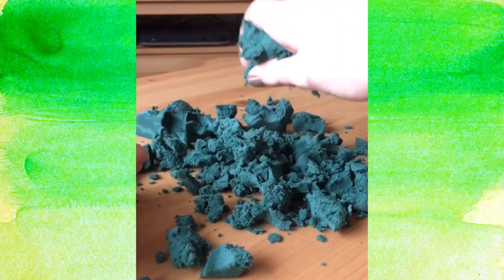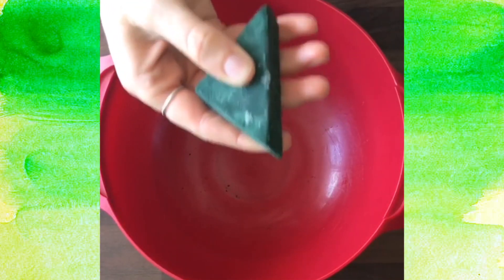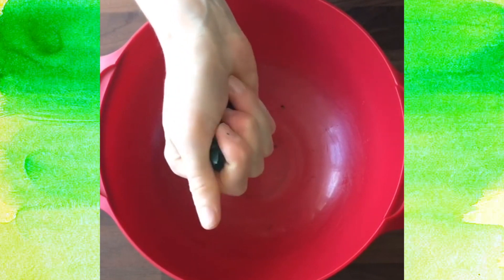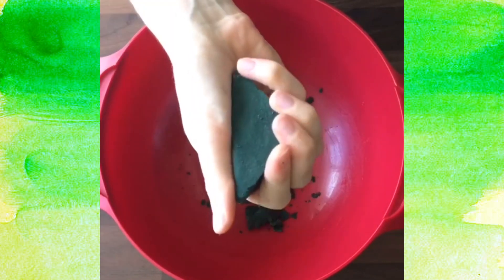Floral Foam ASMR | Crushing Compilation Video #29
Floral Foam Crushing Compilation. Helping you relax

Our mission is to help YOU relax through soothing ASMR video compilations. With your continued support, we will try to accomplish that mission. Life can be too busy at times and people forget to tap into their senses. Sit back and enjoy.

What is Autonomous sensory meridian response?

 ▶Notice :

 * None of these images, music & video clips were created/owned
    by us.
* This video is purely fan-made if you (owners) want to remove this